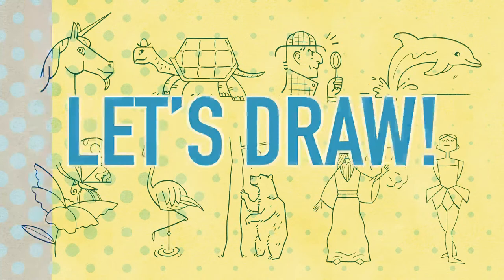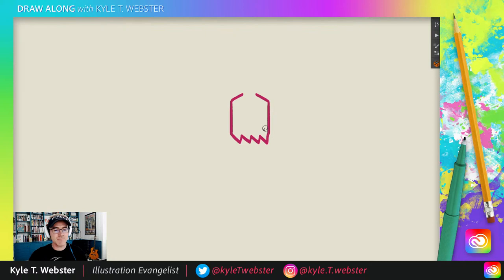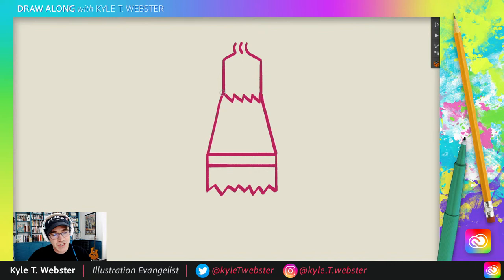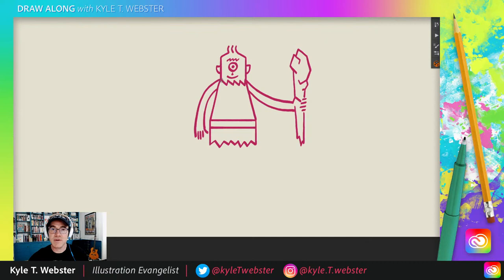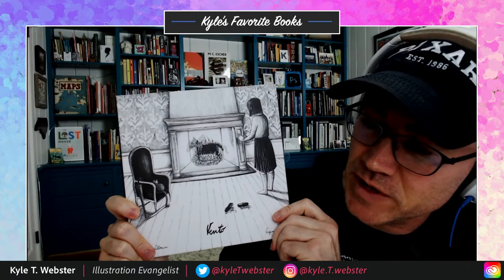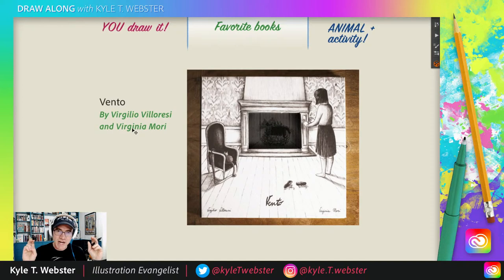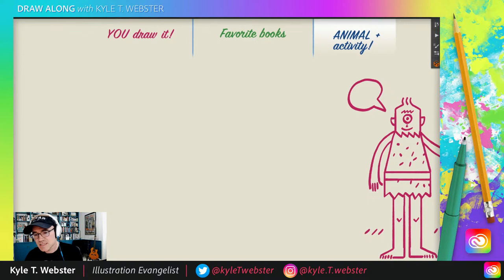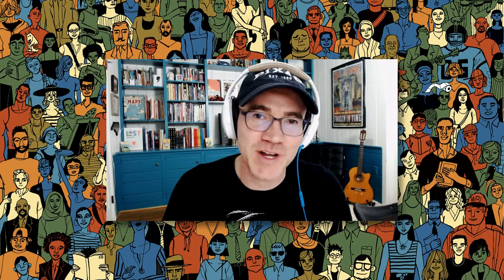Draw Along with Kyle T. Webster - Cyclops | Adobe Creative Cloud